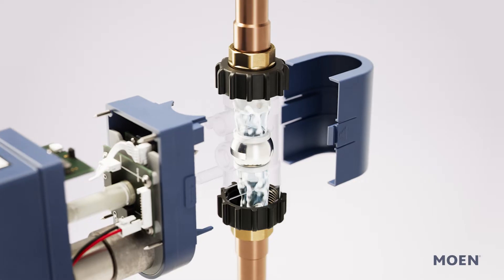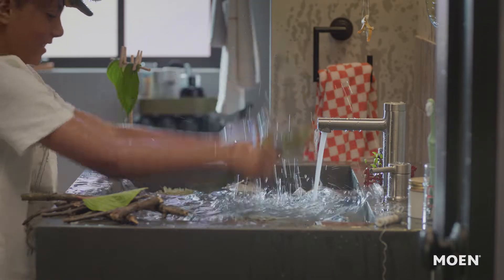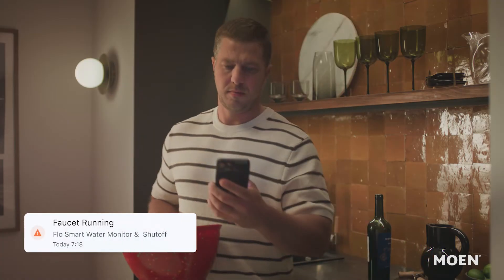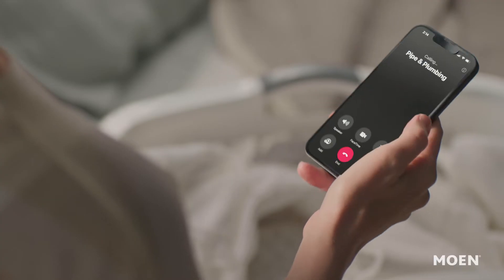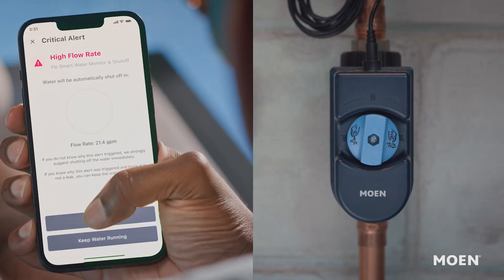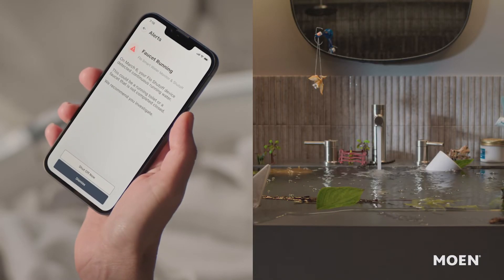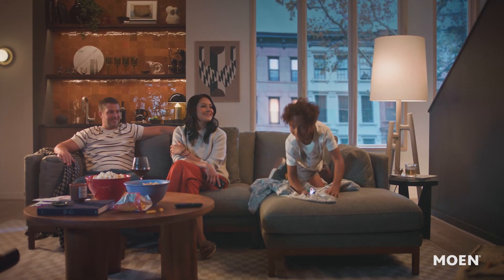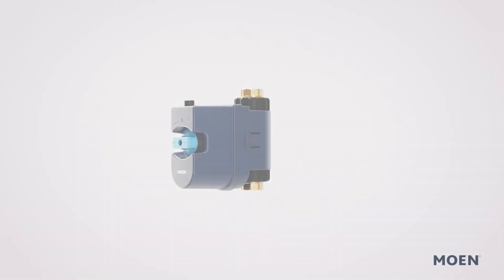Protect Your Home from Leaks with the Flo Smart Water Monitor + Shutoff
The Flo Smart Water Monitor and Shutoff helps protect against the unseen. This device can mitigate the risk of water damage by monitoring leaks and water abnormalities 24/7, sending alerts to your smart device when a leak is detected. It will also automatically shut off your water if the system senses a catastrophic leak is about to occur.

Anyone who has experienced water damage in their home knows how costly, inconvenient and devastating it can be – especially if priceless family heirlooms are lost.

The Flo Smart Water Monitor and Shutoff protects against this all-too-common threat – and offers something even more valuable: peace of mind.